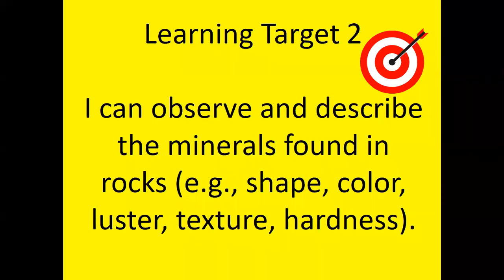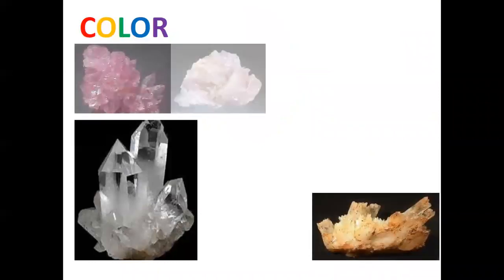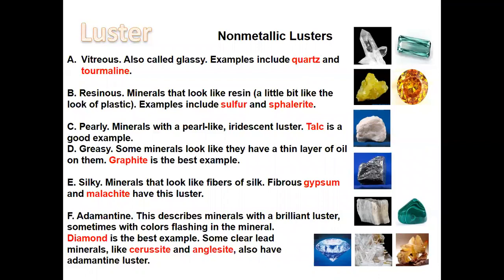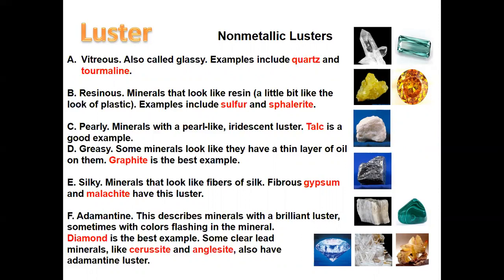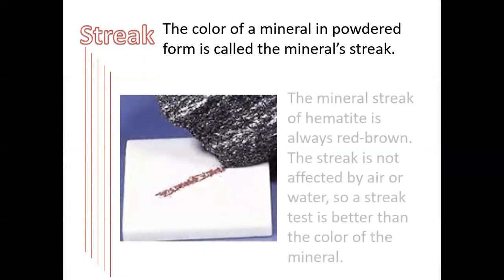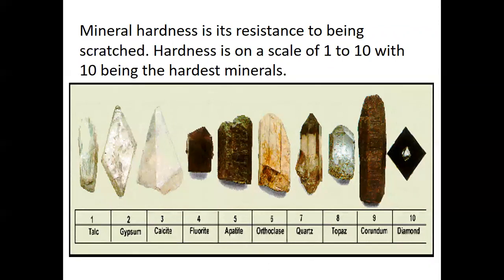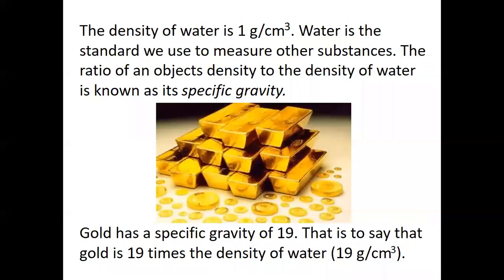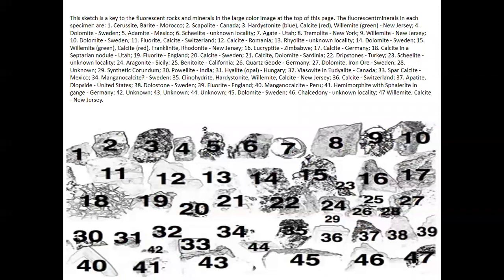7th Grade Week 8 Minerals & Rocks Mineral Descriptions